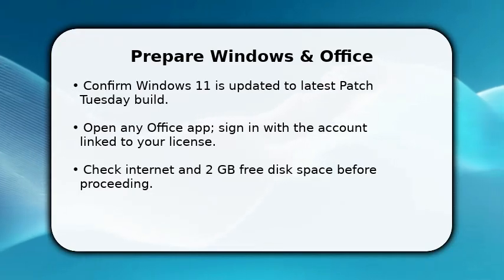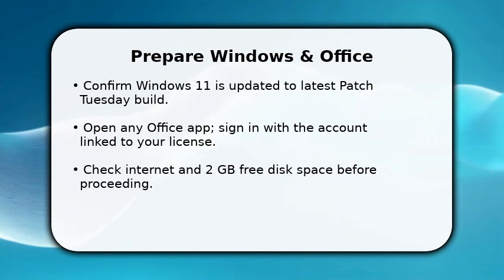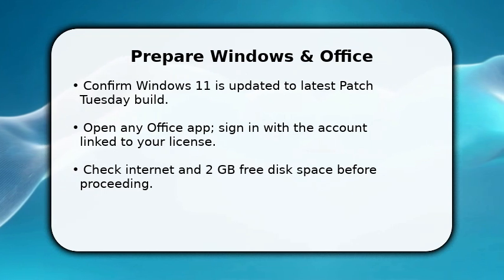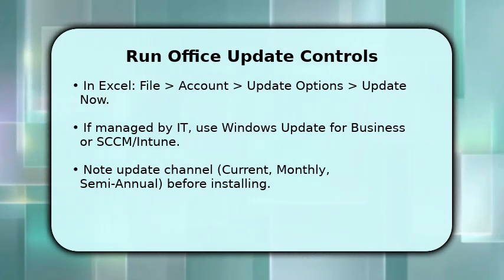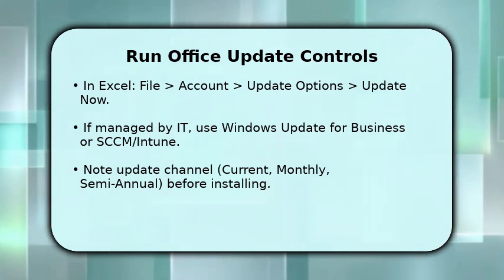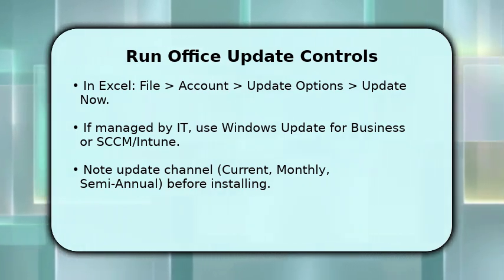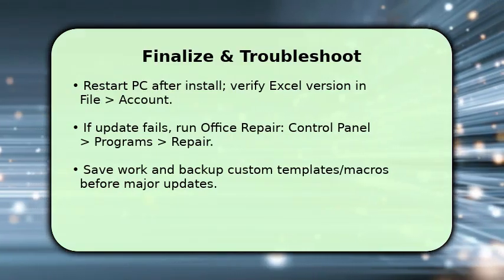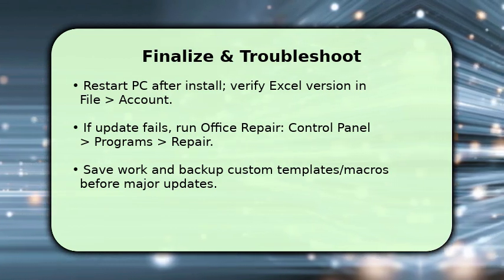How to Update Ms Excel in Windows 11 - Step by Step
How to Update Ms Excel in Windows 11 - Step by Step | 🔒 Surfshark VPN Deal — Stay private and secure. $1.99/mo + 3 Months Free ▸

Learn the step-by extricate process of updating Microsoft Excel on Windows 11 with our comprehensive guide. From checking for updates to applying them, this video will walk you through each stage ensuring your spreadsheet software is up-to-date and secure.

update MS Excel, Windows 11 compatibility, Excel update process, spreadsheet security, latest Microsoft Office features